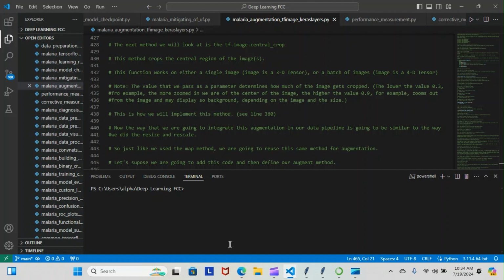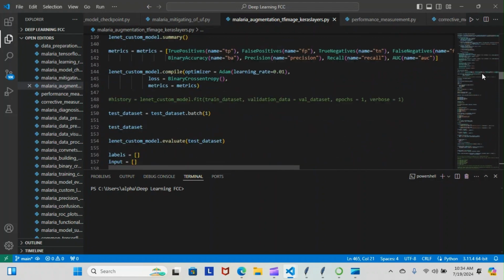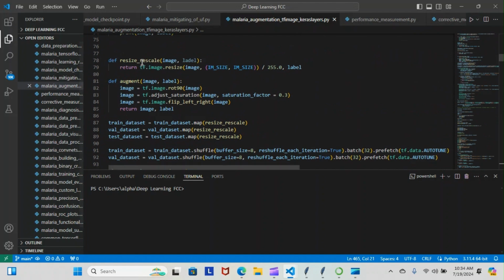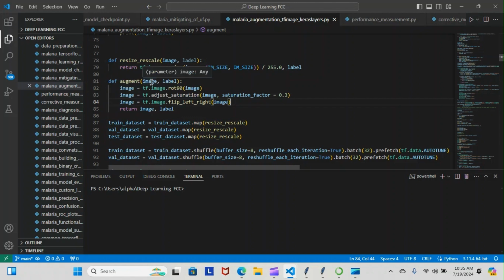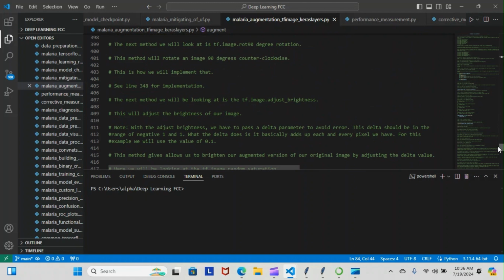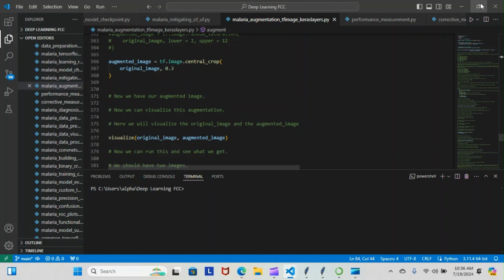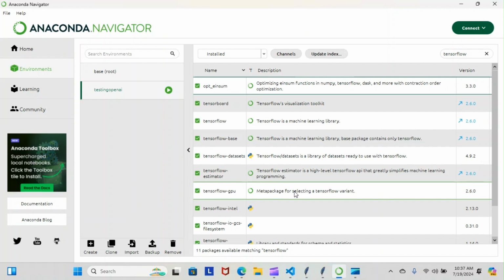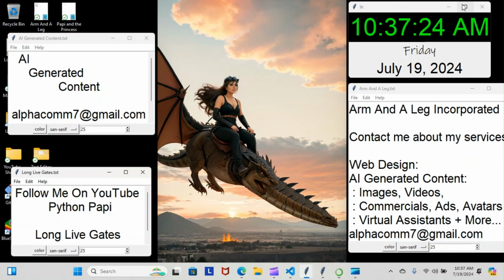Python Papi / TensorFlow Day 157 - Building Neural Networks - Part 138